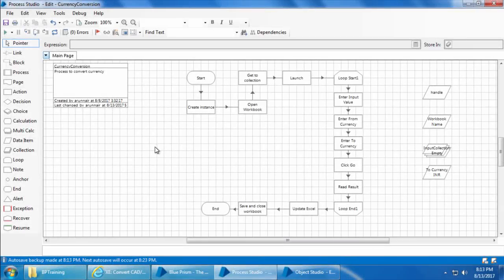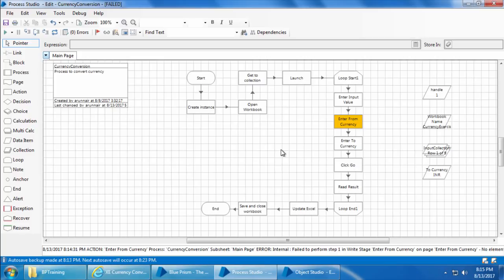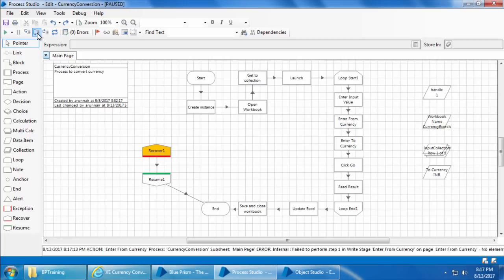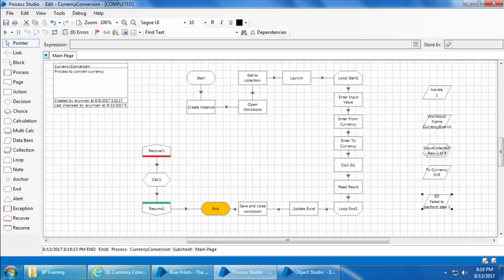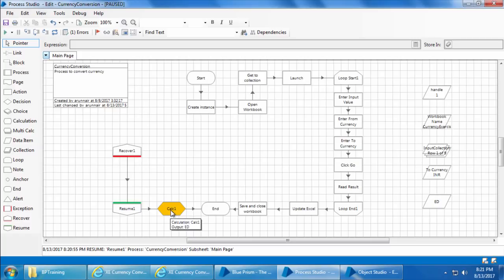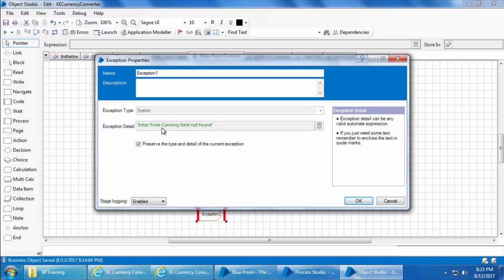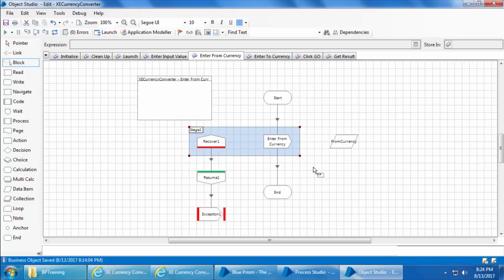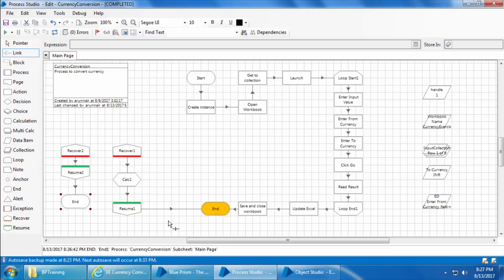Blue Prism Video Tutorial | 026 | Exception Handling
This video will walk you through the exception handling in Blue Prism using the recover, resume and exception stages.